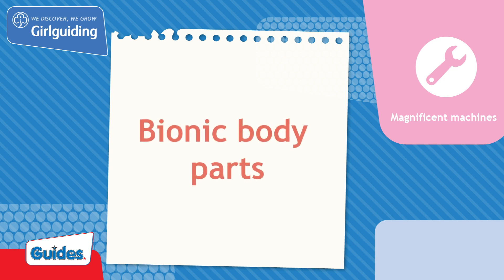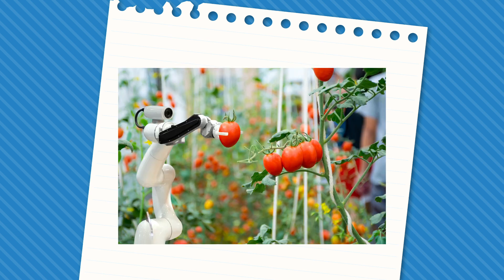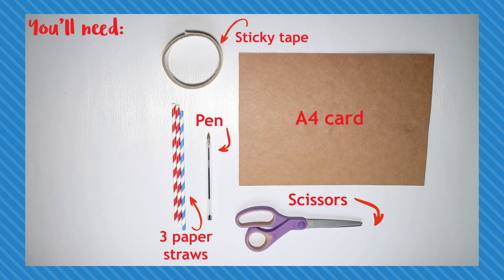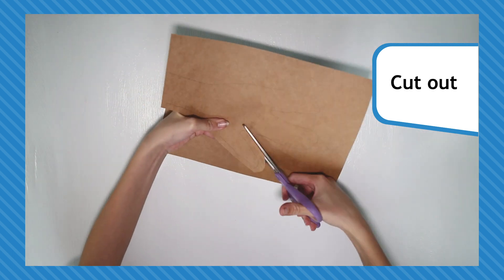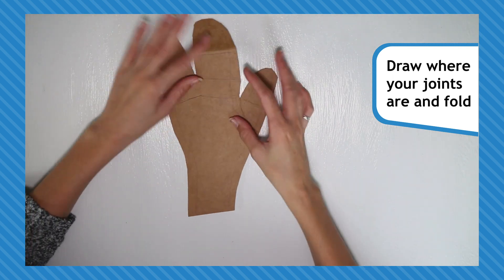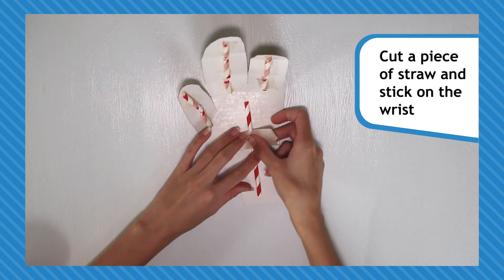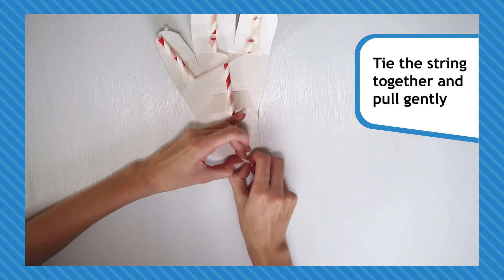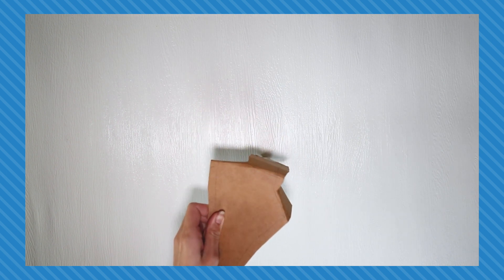Bionic body parts – Magnificent machines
Learn how to build your own bionic hand and see how we can use machines to mimic human movement.

What you need:
- Card
- A pen
- Scissors
- 3 paper straws
- Sticky tape
- 3 lengths of 40 cm string

If you’re a Guide and working towards your programme awards, you can use this unit meeting activity towards your Skills For My Future theme award hours. Just make a note of the activity name and your unit leader can record them for you. You’re welcome to have a go at any of the how to activities, but only activities from your section can count towards your theme award hours